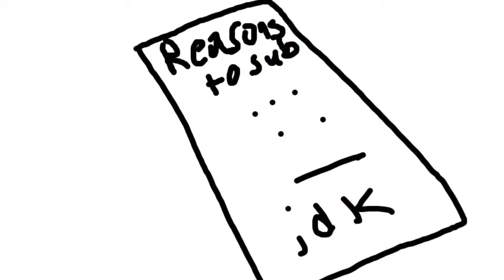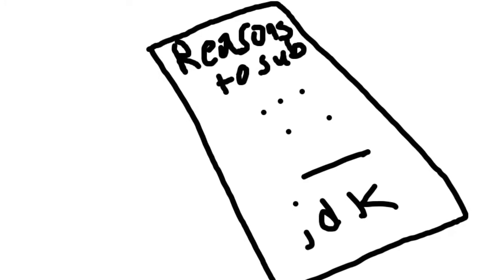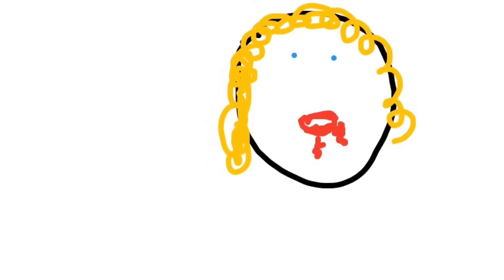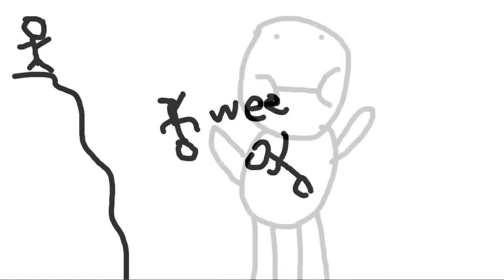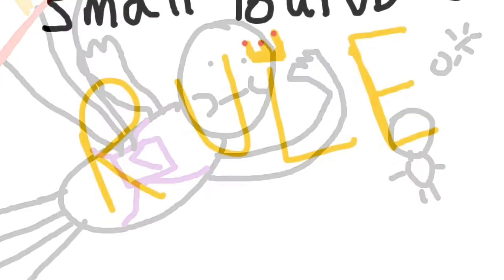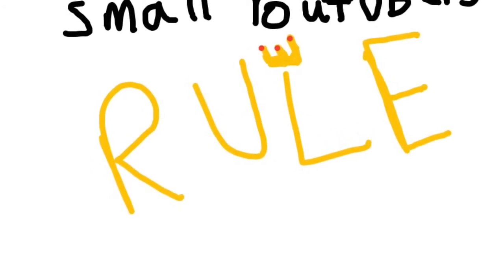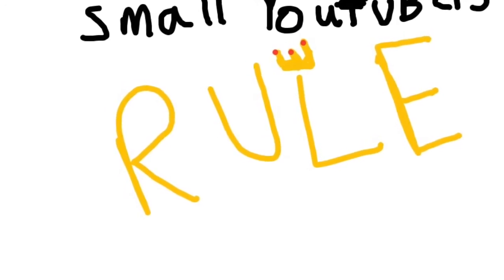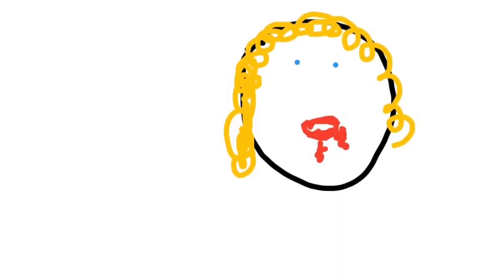NEW ANIMATED UPDATES FOR THE CHANNEL!!!